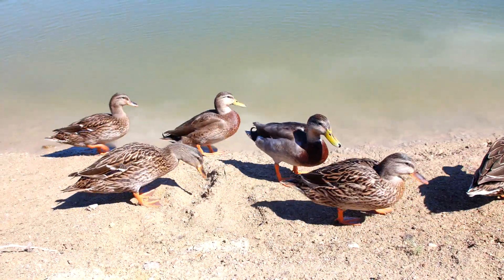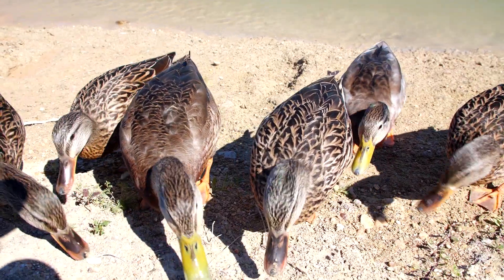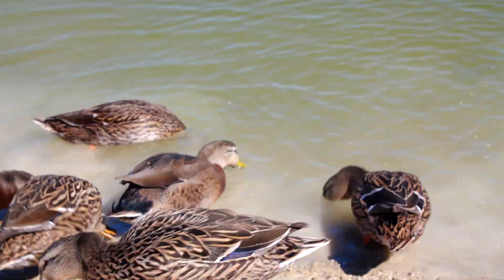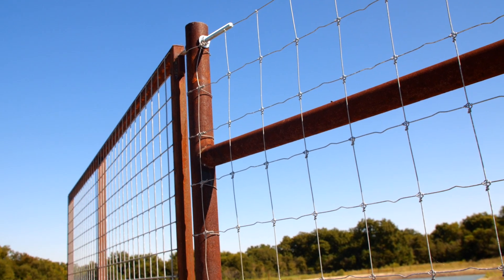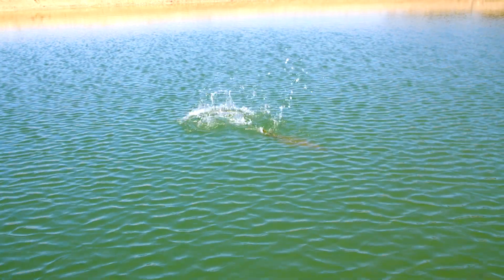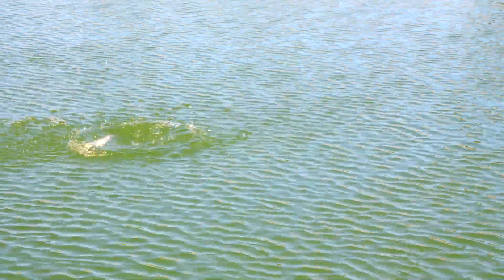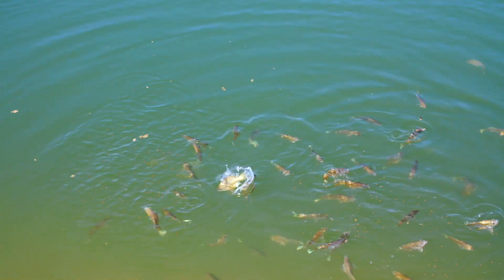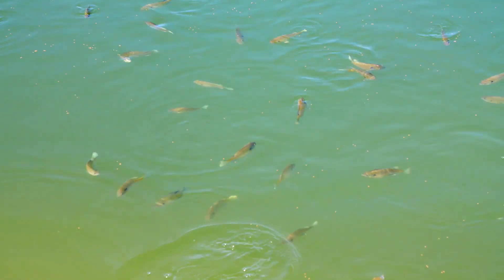My Pet Mallard Duck is Turning Green!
In this video, my pet mallard duck’s head starts to turn green. This happens to all male mallard ducks as they mature. After, I feed my pet alligator gar and bluegill. Thank y’all for watching!!